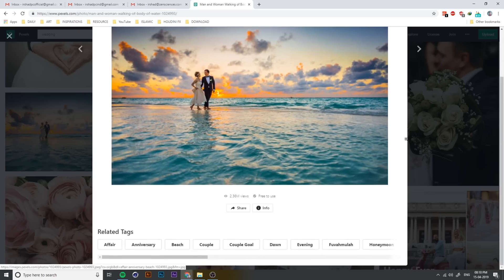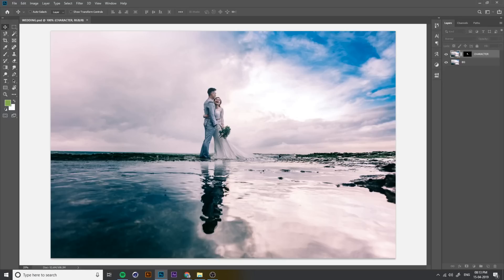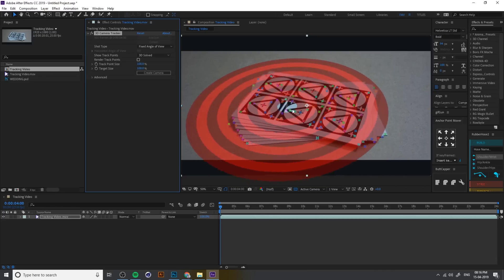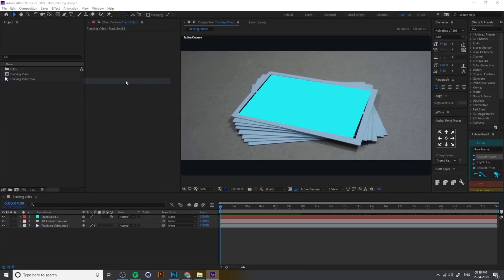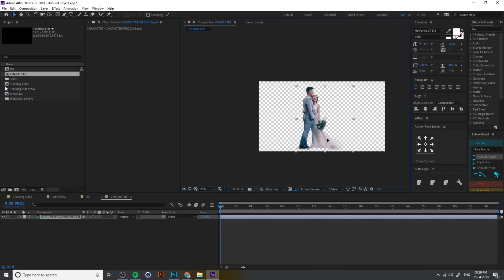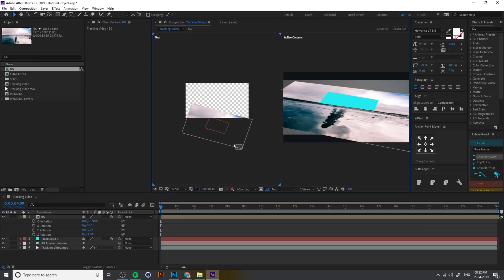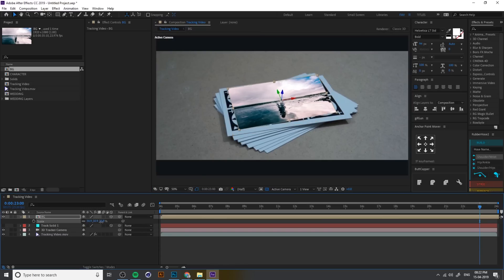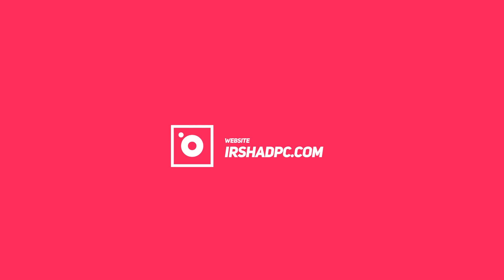3D Pop-Out Wedding Invitation | After Effects - Part 1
Today I am sharing a advanced after effects Out of Bounds effects wedding invitation and birthday card or any photo slideshow tutorial, you can use these 3D pop out effects technique in your upcoming events or friends party or memories videos with more dynamic.

If you want different photo shot, create a tracking sheet and take your DSLR camera and shoot. so you can create your own different slides and camera movements.

📼 Part 2 - Will Soon